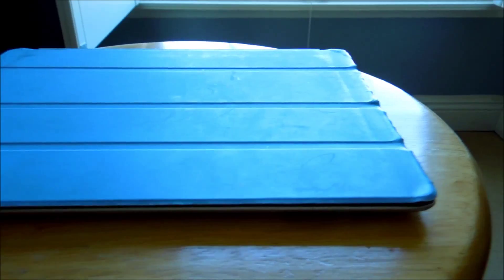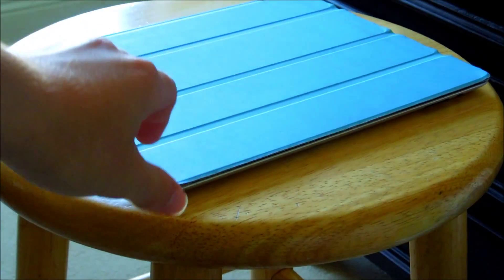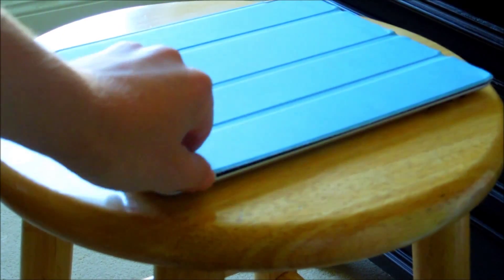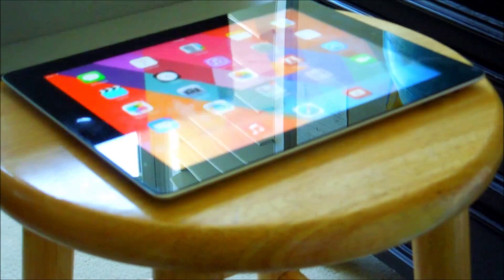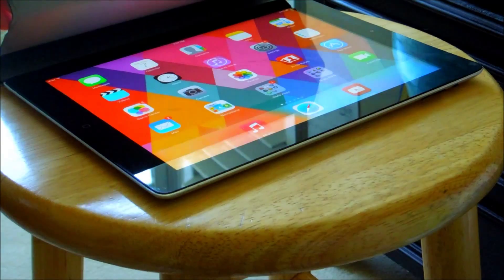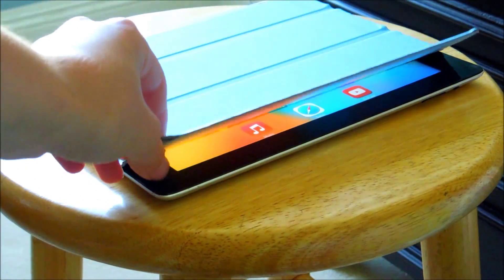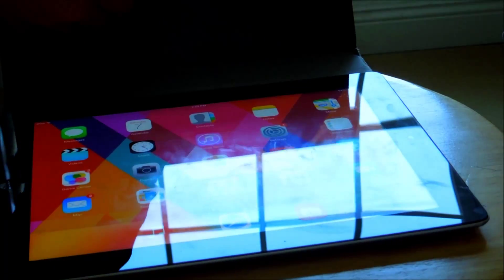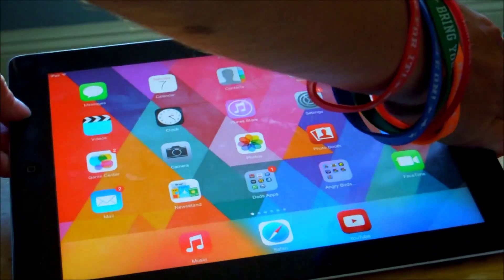Ipad Smart Cover Overview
Welcome to JJ Reviews FIRST VIDEO! Today we review the smart cover for the ipad 2.

For the ipad mini
Great Deals on Tech